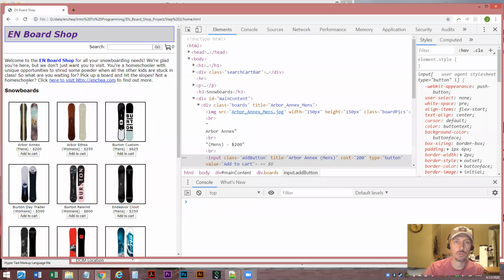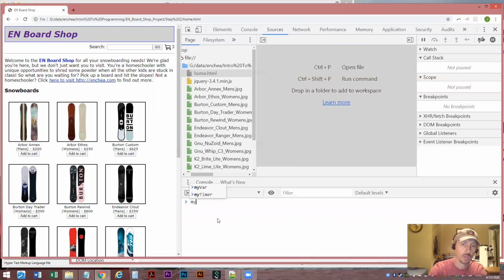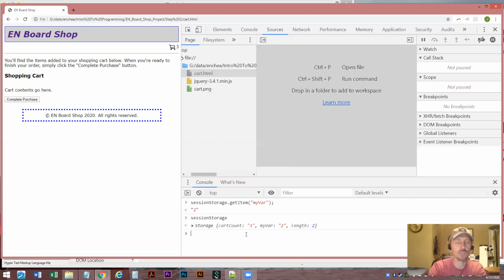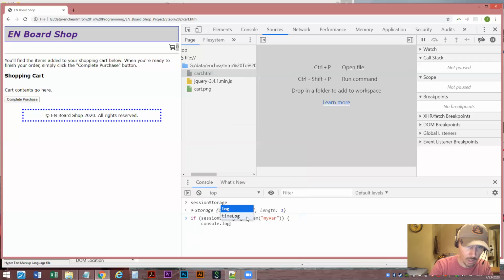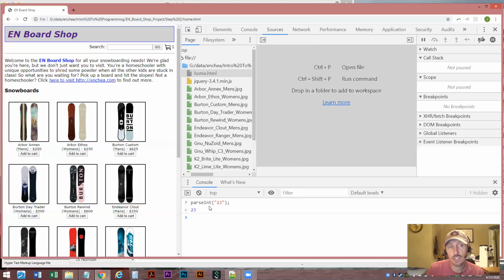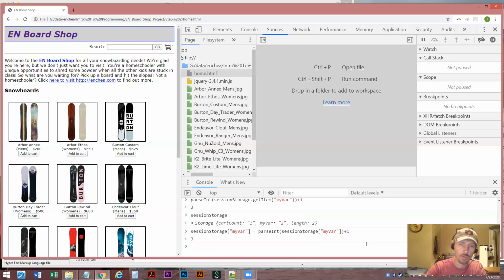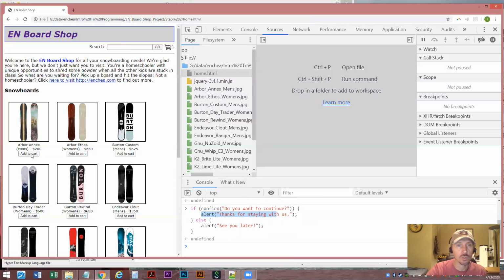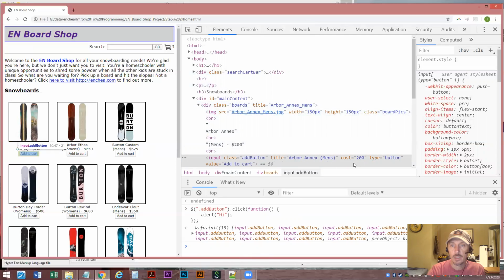Programming Wk 14B Ep 3 - sessionStorage and parseInt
Programming - Review of using sessionStorage, parseInt(), and confirm()